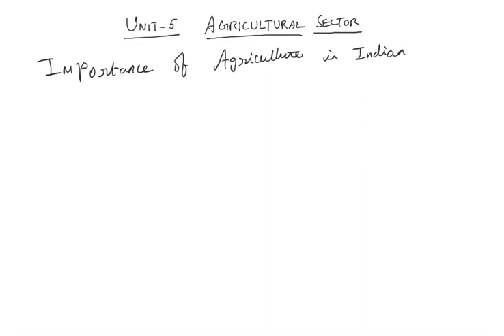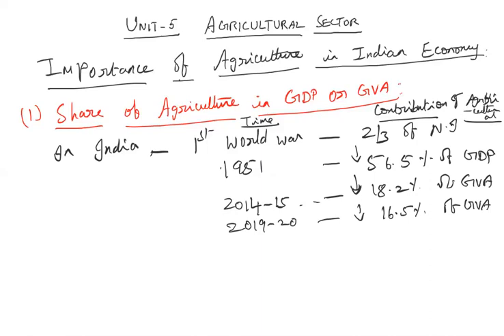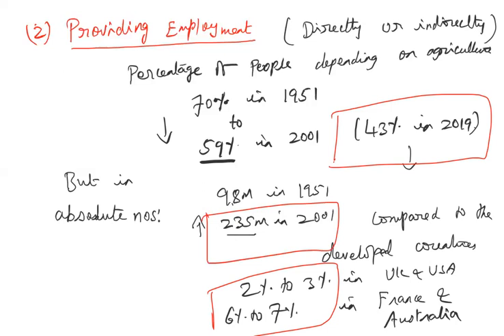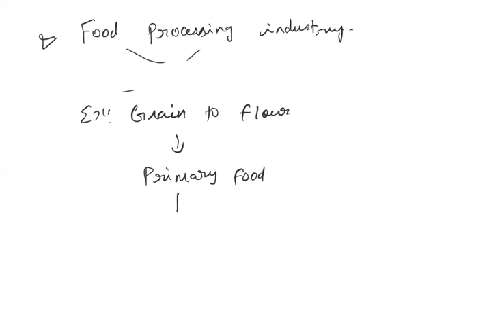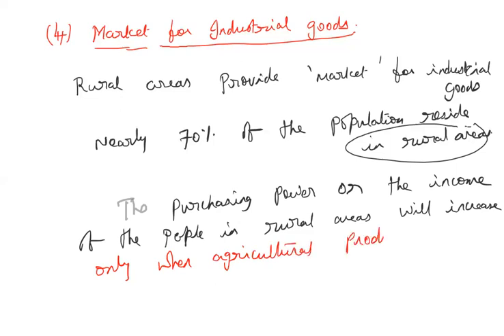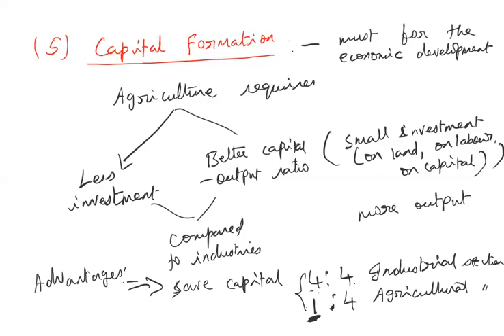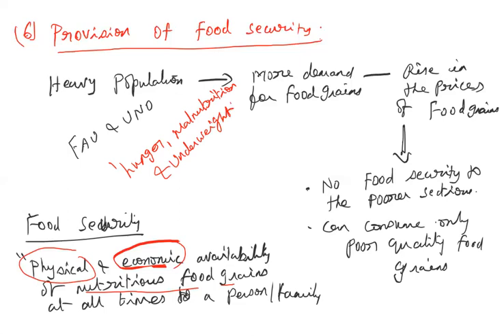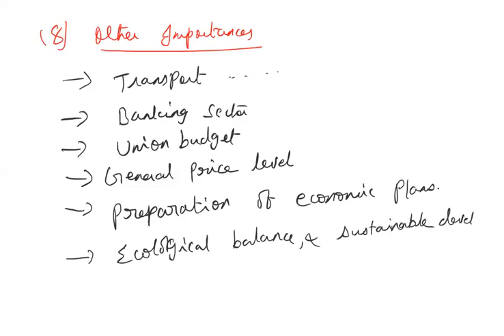Class 38, Sr Inter. Importance of Agriculture in Indian Economy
Unit 5: Agricultural Sector
Importance of Agriculture in Indian Economy

Videos of the lectures are uploaded chapter wise as per the current 100% syllabus prescribed by the BIE (2022-23).